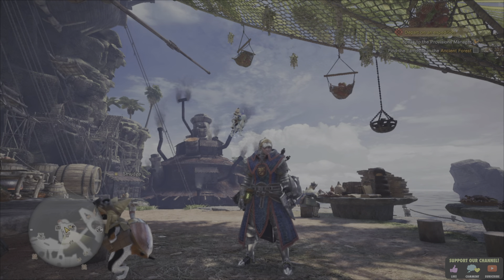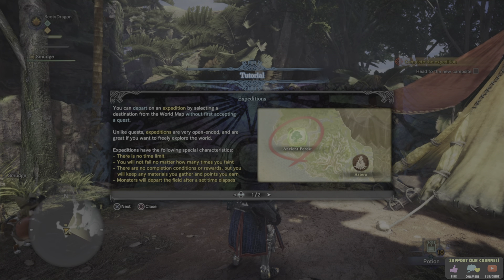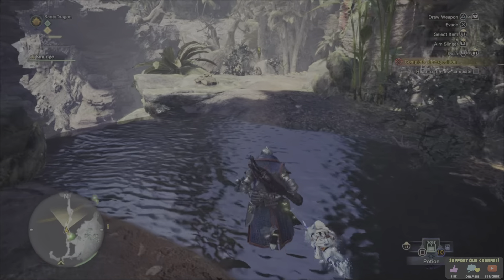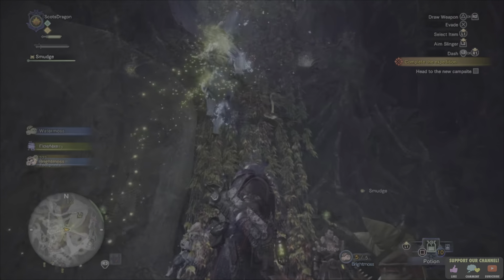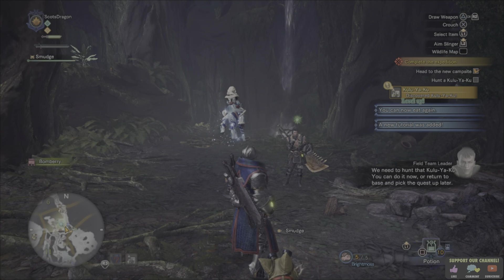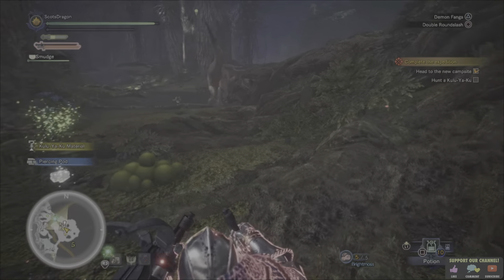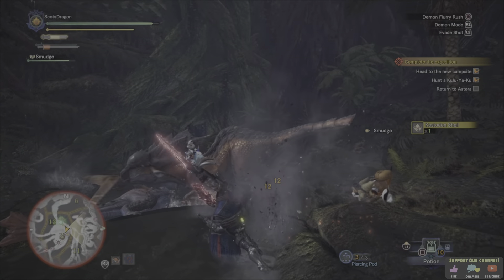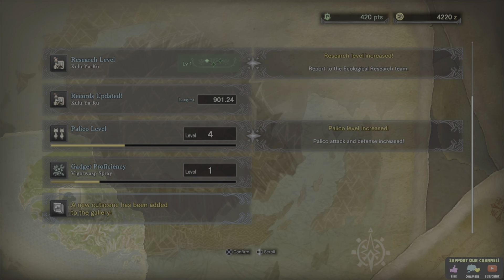The Kulu-Ya-Ku ! Monster Hunter World Iceborne Episode 3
Hi Folks In This Episode Of Monster Hunter World Iceborne We establish a new camp and fight the Kulu-Ya-Ku

[COPYRIGHTS]

Song Names And Artists
"My Name Is Rock" By "Romanov Studio"
"SunnyDay" By "Romanov Studio"

About The Game:

Monster Hunter World: Iceborne – a massive new expansion

“Explore the New World… and Beyond!“
Monster Hunter: World’s adventures reach new heights in “Monster Hunter World: Iceborne.”
With new monsters, new locales, new quests, new weapon combos, and so much more,
Iceborne expands the possibilities of Monster Hunter: World’s vast, breathtaking universe.

Join the Research Commission as they embark on an unforgettable adventure into the
depths of the Hoarfrost Reach, a snowy tundra that a host of legendary monsters call home.

Iceborne nearly DOUBLES the content from Monster Hunter: World
・New Monsters: The number of Large Monsters soars from 36 to over 66, with more coming in free updates!
・New Story: The number of Story Assignments jumps from 25 to over 50!
・New Locales: Explore the glacial landscapes of the Hoarfrost Reach!
・New Weapon Combos: Breathe new life into your combat with a series of brand-new attacks and combos
・New Armor: Suit up and customize your hunter with a wide variety of powerful armor skills!
・New Tools: Stack the odds in your favor with the revolutionary new Clutch Claw!
・New Headquarters: Group up and prepare for battle in the all-new social hub Seliana!
・New Difficulty: Test your mettle with the new quest difficulty Master Rank!
・New End Game: The journey never ends in the Guiding Lands!

The frozen frontier awaits…